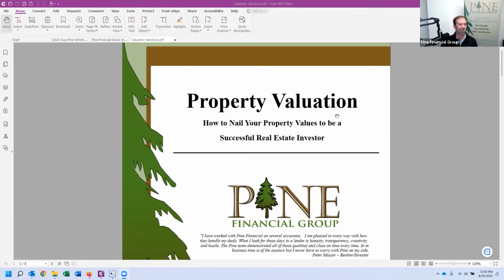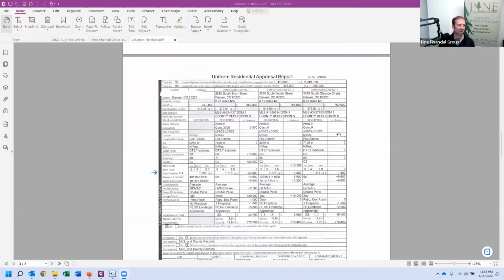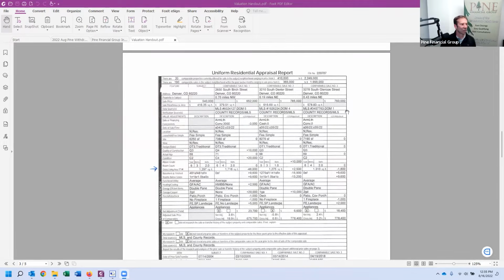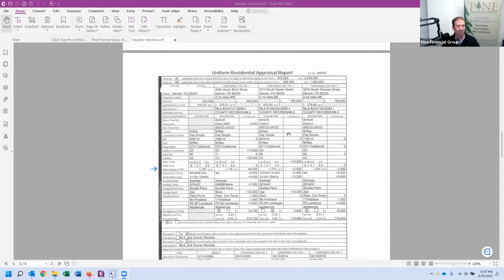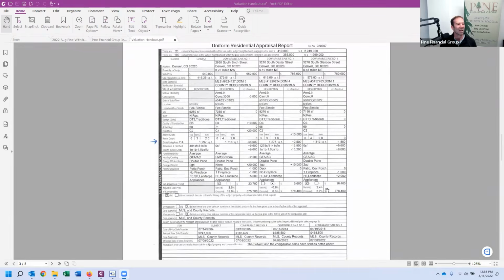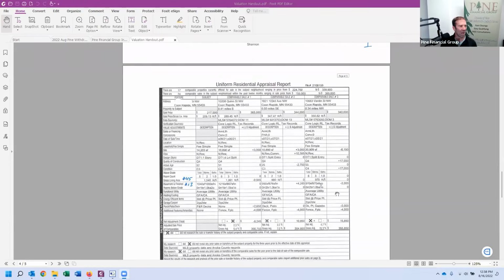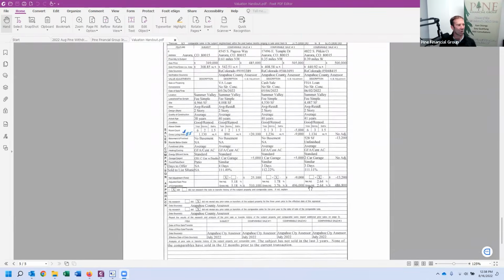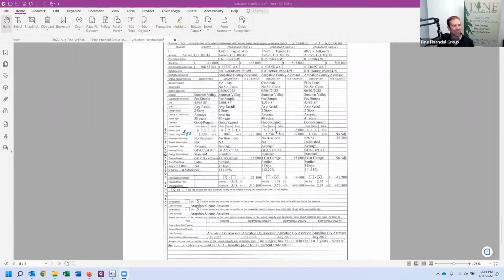Real Estate Valuation, Part One: Room Count Adjustments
Not sure how to value real estate and get to the after repair value of a project? We start a three-part series on real estate valuation by looking at a comp grid and talking about how room counts should be accounted for in the adjustment of your property valuation.

00:00 - Intro
00:34 - After Repair Value
02:27 - Valuing Bedrooms
04:46 - Bedroom Count Adjustments

Interested in real estate investing? We provide content that is both beneficial and educational to any and all real estate investors, whether you are an experienced investor or just starting out! We are the premier hard money lender for investors in Colorado, Minnesota, and Wisconsin. We make money doing deals and are happy to educate and support our clients along the way.  Lets face it.  We succeed when you succeed!

Follow the link to our website to find out more information about us, our products, free classes and events, and some great articles published monthly